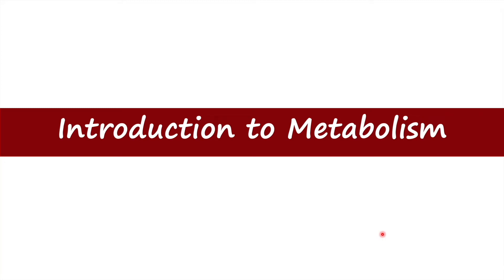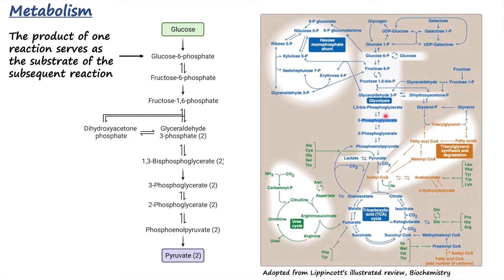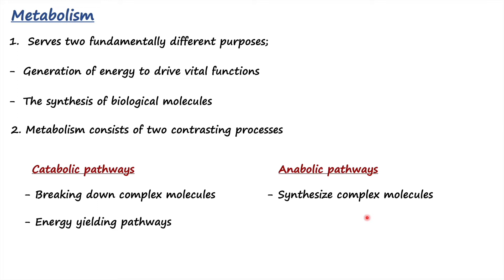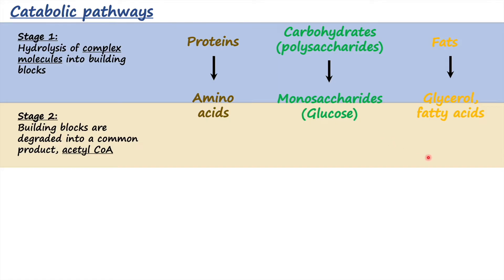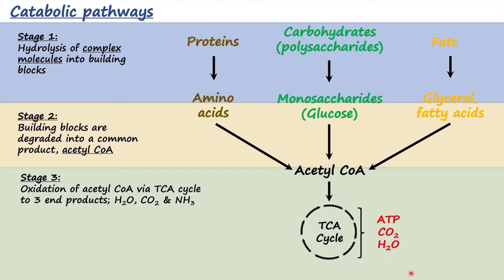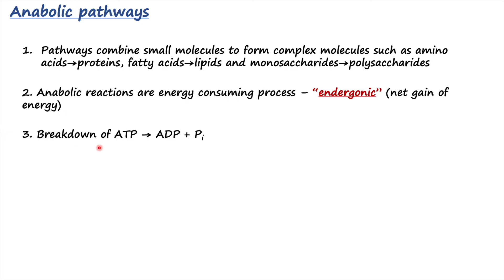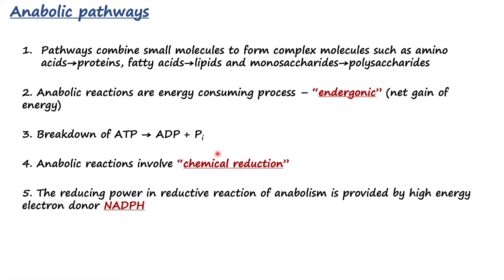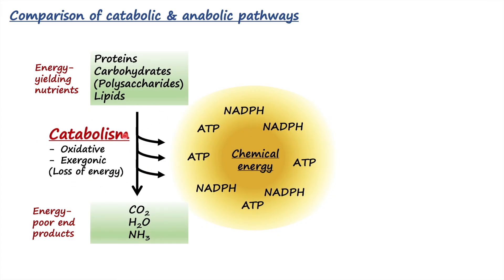Introduction to Metabolism | Catabolism Vs Anabolism | Biochemistry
This video provides an introduction to metabolism. Metabolism consists of two contrasting processes; 1. Catabolism and 2. Anabolism. Catabolism involves the degradation of complex molecules. The complex molecules are first hydrolyzed into building blocks. Building blocks are then converted into common product acetyl CoA, which then undergoes oxidation through TCA cycle to form ATP, CO2 and H2O. Catabolic reactions are oxidative, exergonic and require NAD+. Anabolism pathways synthesize complex biological molecules. Anabolic pathways are reductive, endergonic and require NADPH.

The following topics are covered in this lesson,

1. Catabolism
2. Anabolism
3. Exergonic
4. Endergonic
5. NAD+
6. NADPH